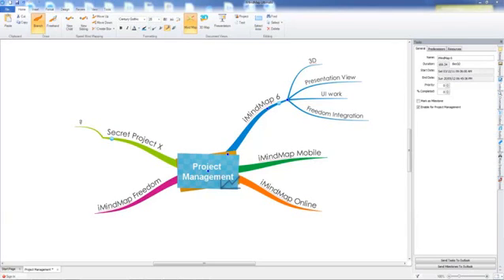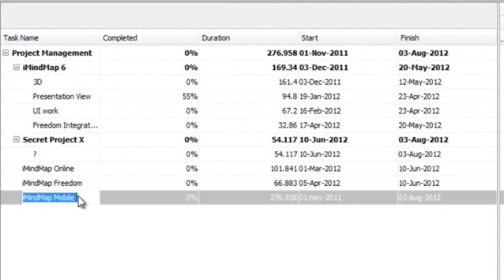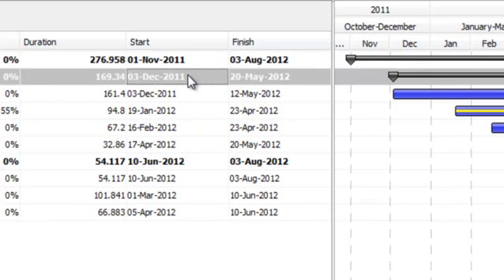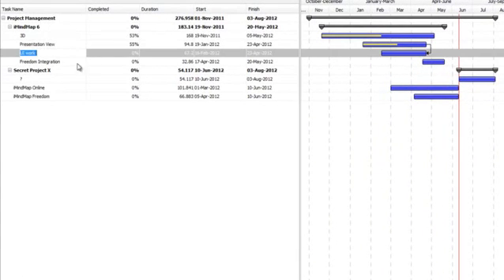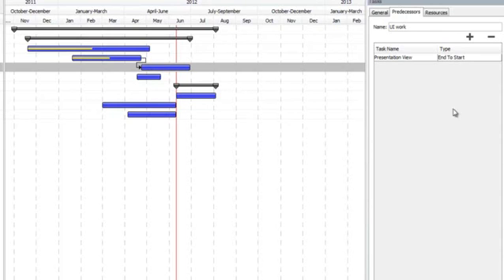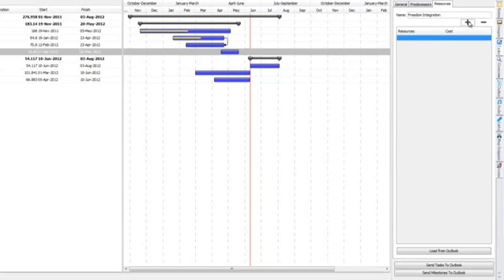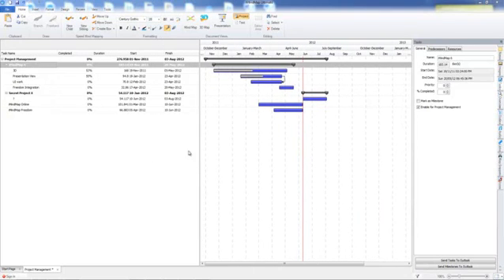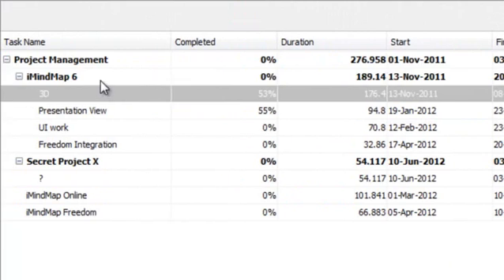iMindMap 6 - Project View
This video tutorial will give you an overview of the Project View in iMindMap 6.

You will learn how child branches correspond to tasks, whilst the Central Idea and Primary Parent branches are overviews. You will discover how you can amend start and end times of a task, connect tasks start to end, end to end and more.